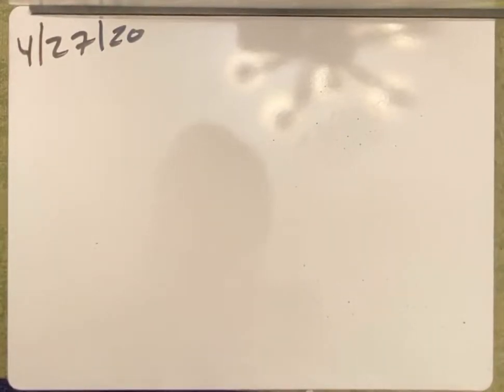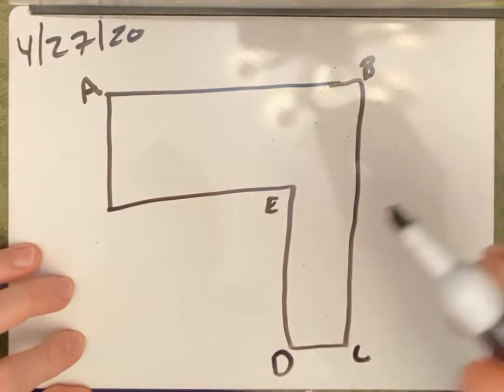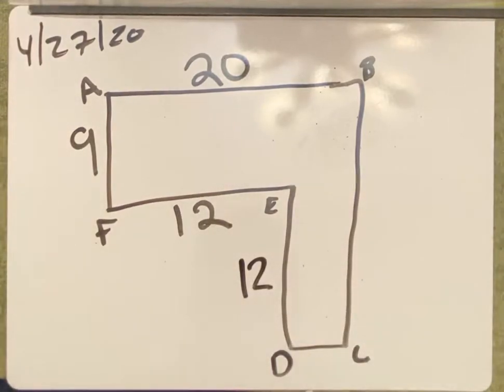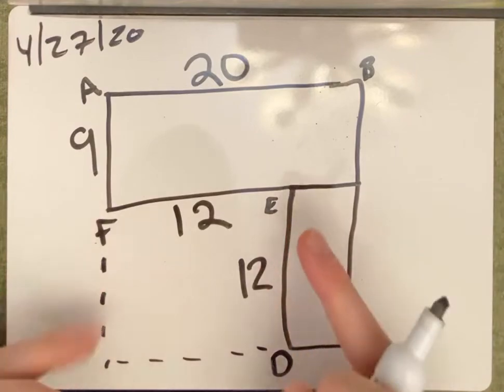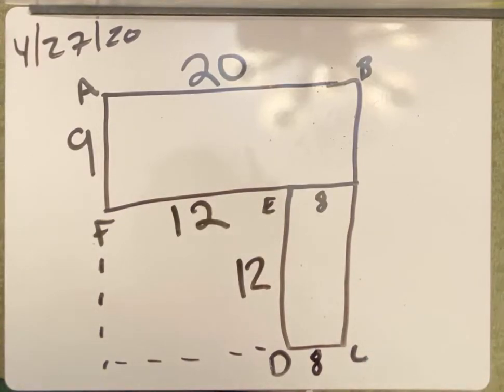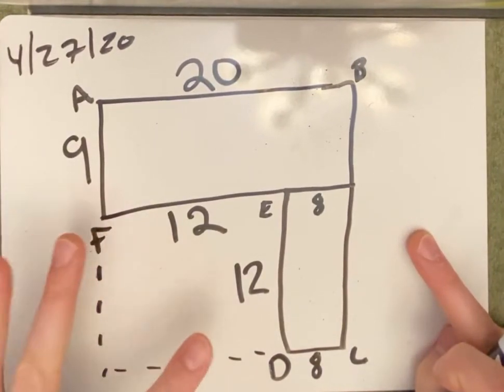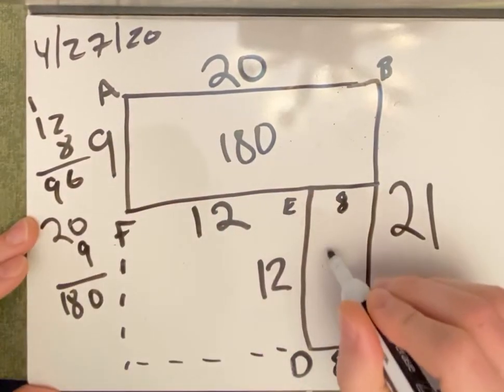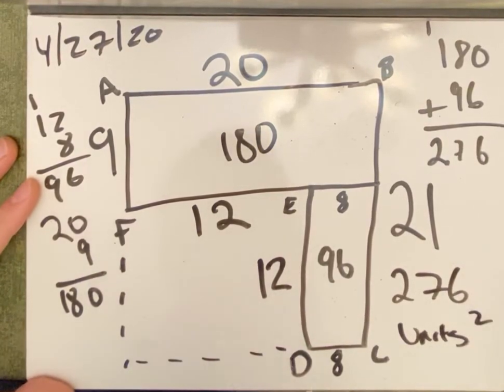Day 21 - Area of polygons with decomposition!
Breaking up big shapes into familiar ones!